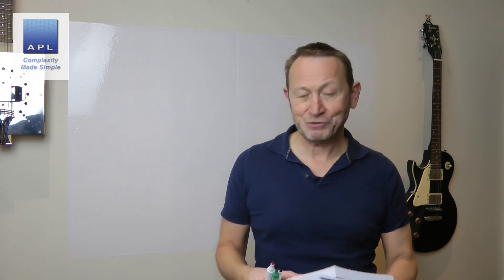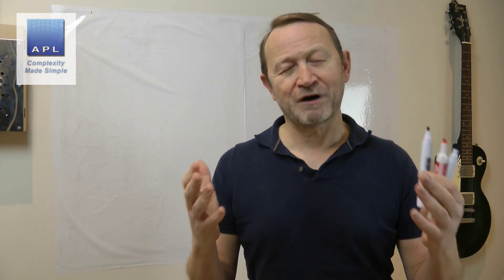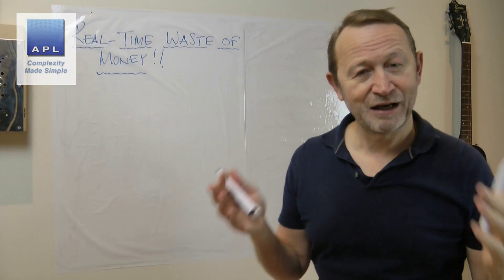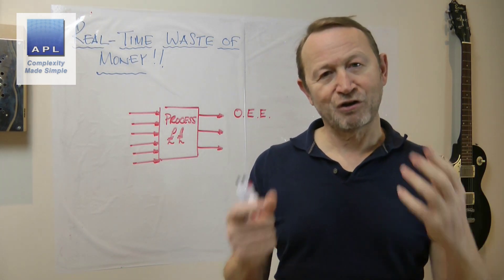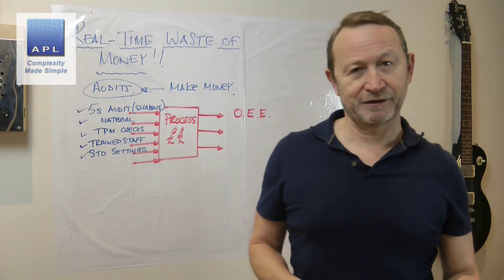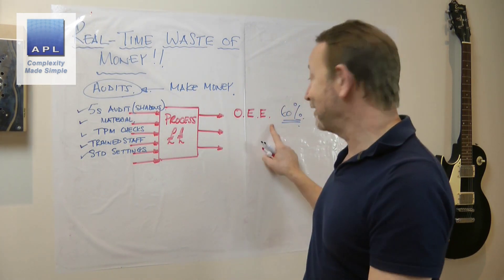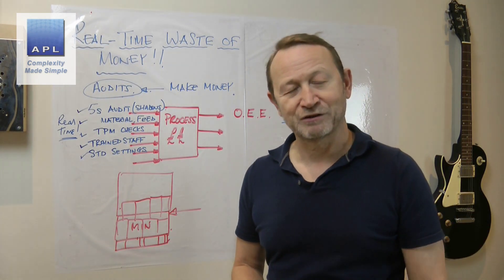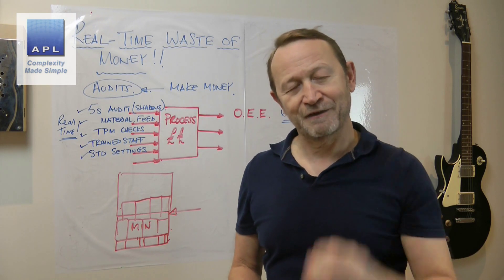Real time OEE?? Why?? Stop wasting your money!!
Why are businesses obsessed with Real time OEE data collection? There is nothing you can do in 'real time' to influence your OEE, but you can waste £1m on software!!